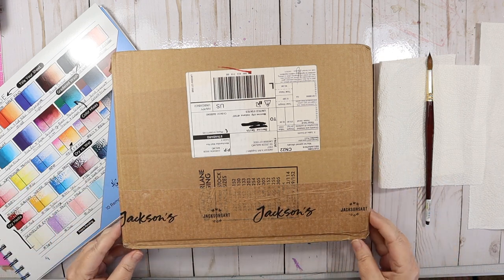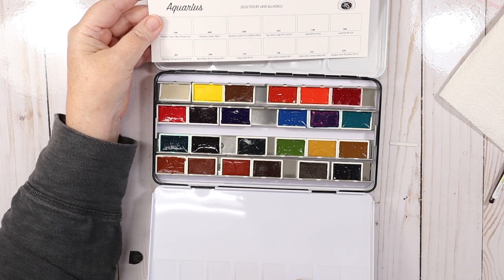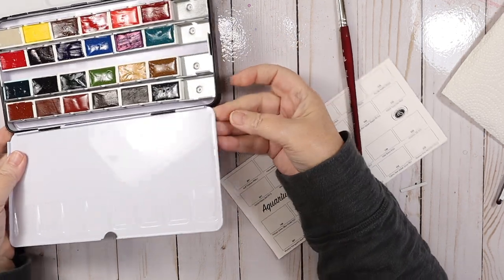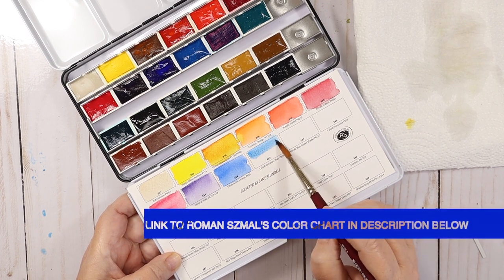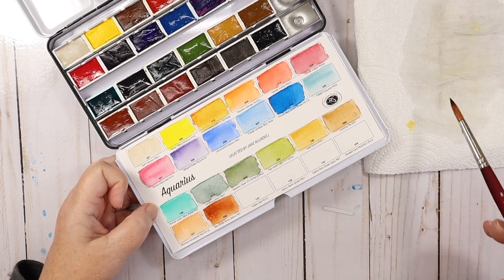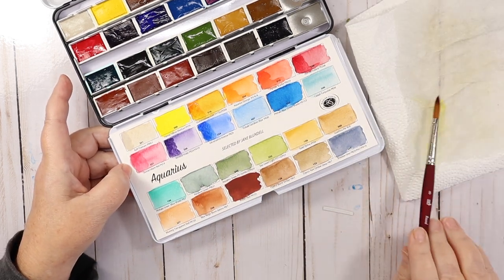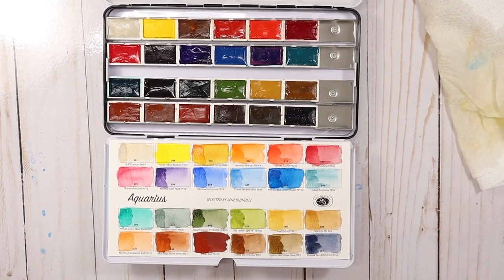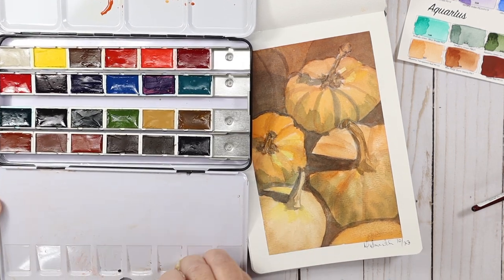Unboxing/ Swatching and painting 🎃 pumpkins with Roman Szmal Aquarius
This video is about unboxing, swatching and painting pumpkins with a new Roman Szmal Aquarius Watercolor set with the colors selected by Jane Blundell.  Another video with Jane Blundell selections can be found here: 💙

Most of the links are to the page of the item and includes similar items in different price ranges according to your needs.  Thanks in advance for using these links!  I know that I love Blick Art Supply and I get things so quickly!

We are doing our best to prepare the content of this site. However, Denise Smith Creative cannot warranty the expressions and suggestions of the contents, as well as its accuracy. In addition, to the extent permitted by the law, Denise Smith Creative shall not be responsible for any losses and/or damages due to the usage of the information on our website.

The links contained on our website may lead to external sites, which are provided for convenience only. Any information or statements that appeared in these sites are not sponsored, endorsed, or otherwise approved by Denise Smith Creative. For these external sites, Denise Smith Creative cannot be held liable for the availability of, or the content located on or through it.  Plus, any losses or damages occurred from using these contents or the internet generally.
Tools and images used to create this video:

iMovie Editor
TubeBuddy
Canva
Images from Canva Pro License and Unsplash